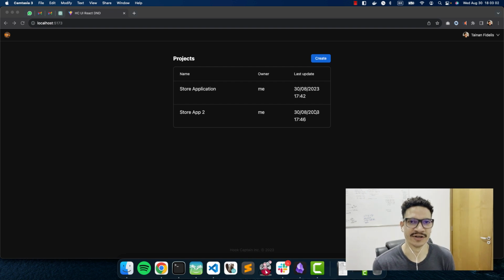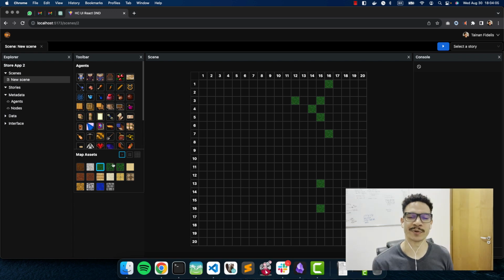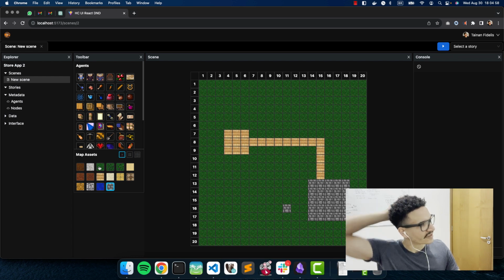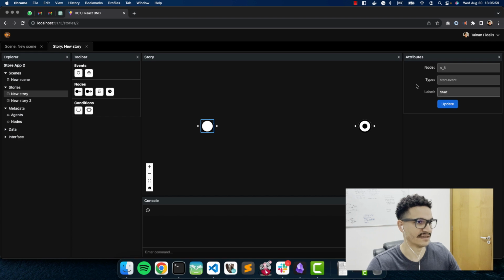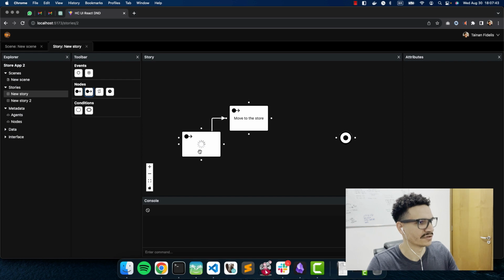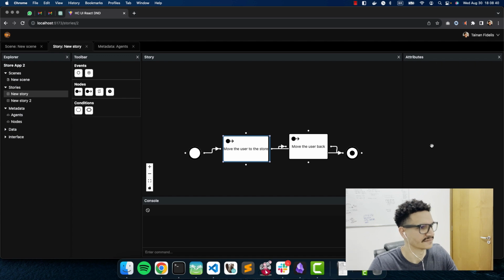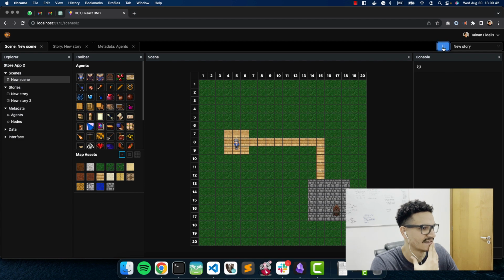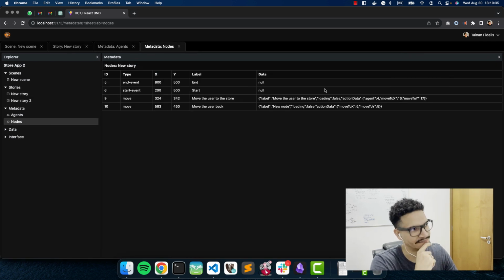Story Flow, Scene Creation & Metadata Sheets - Dev Log #4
In this Dev Log, we take you behind the scenes to showcase the latest features of our evolving MVP. Discover the power of Story Diagram Flow for more intuitive project planning, delve into our Scene Creation and Execution capabilities for dynamic development, and explore our Metadata Sheet for unprecedented customization. Don't miss these game-changing updates as we redefine software development and IT training!